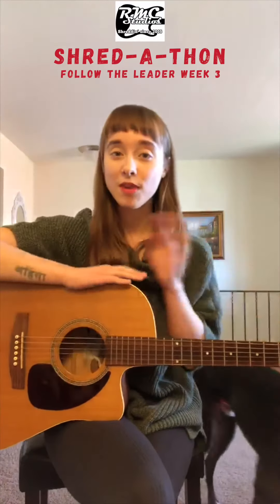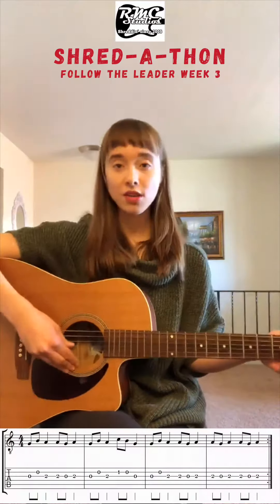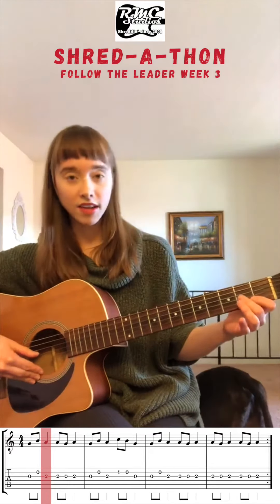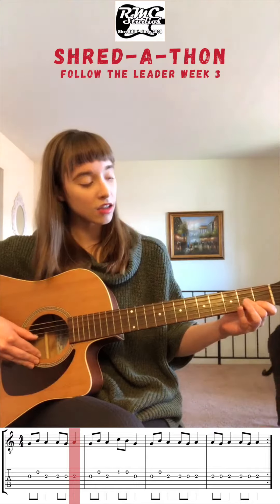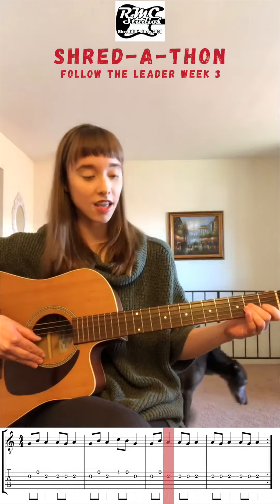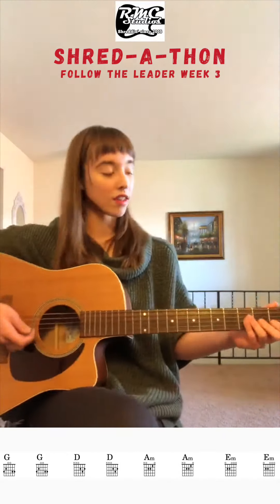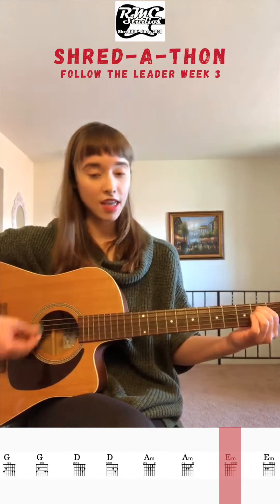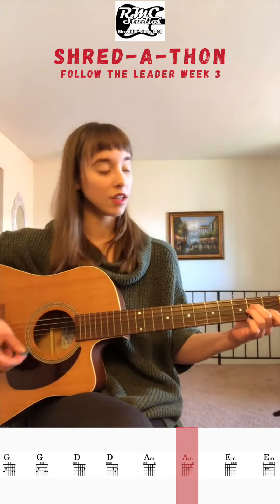Week 3 Follow the Leader - "Willow" Kara Delonas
We have made it to Week 3 of RMC's Shred-A-Thon! This is also our qualifying week! So contestants, you need to earn 10 points by this week to qualify for the raffle, which enters you in for a chance to win a brand new, top-of-the-line, $700 value, guitar!!!

We also have a new bonus challenge for you! Can you pick something else to pic with??? Find a random household or unusual item to pic your favorite riff or scale with. Remember to get creative!